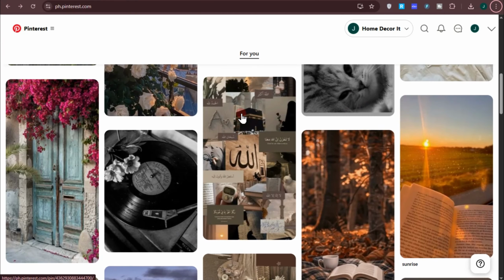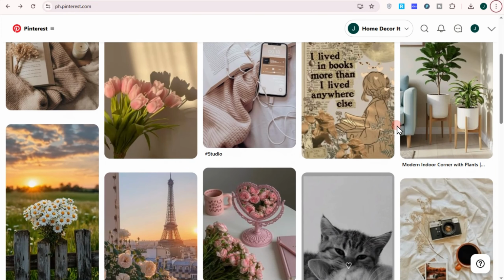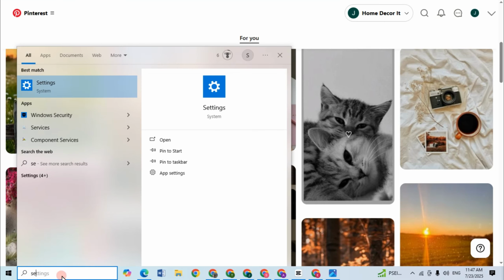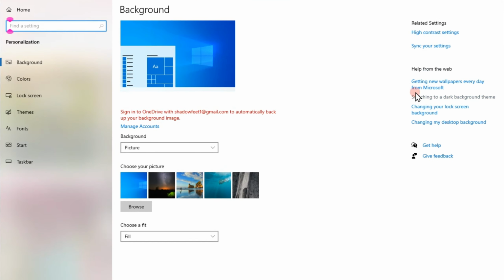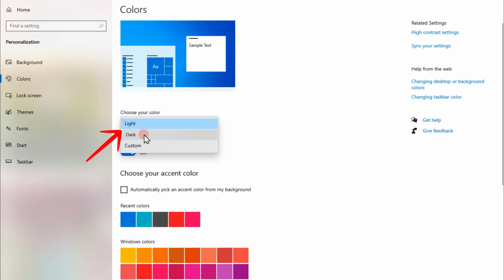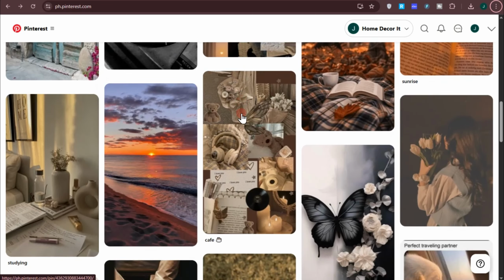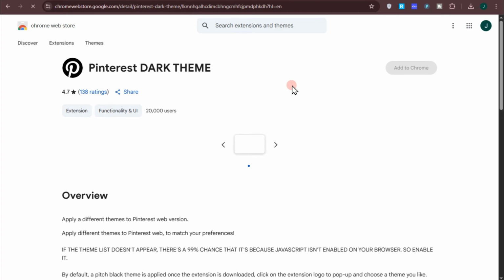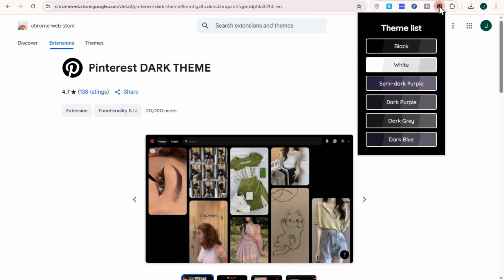How To Turn On Dark Mode On Pinterest Desktop (2025)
Want a more comfortable browsing experience on Pinterest? This step-by-step 2025 tutorial shows you how to enable dark mode on Pinterest’s desktop version.

Reduce eye strain, save energy, and enjoy a sleek new look while exploring pins and boards in a darker theme.